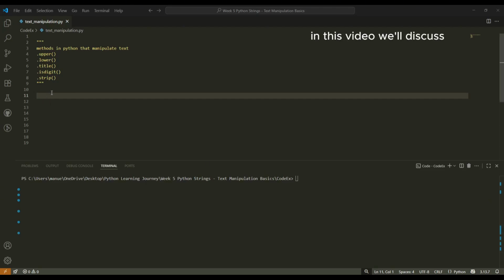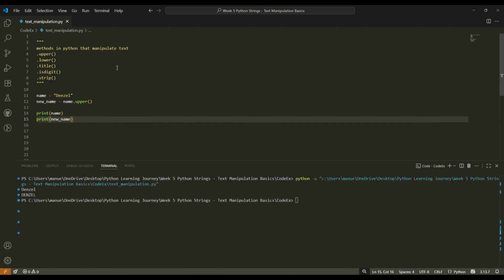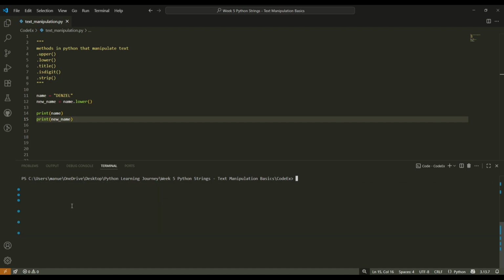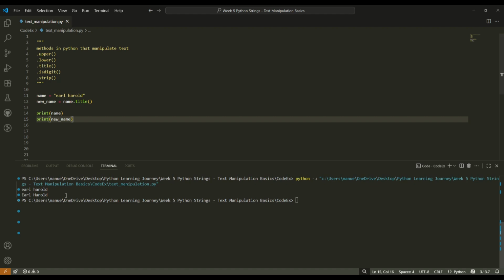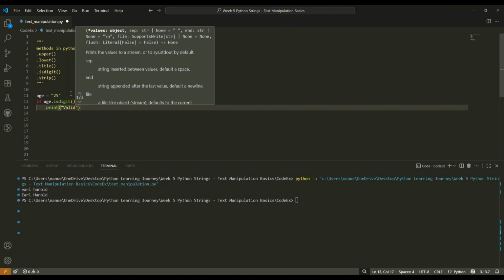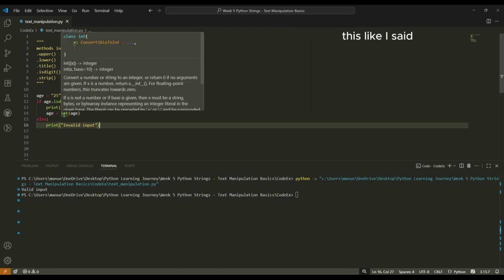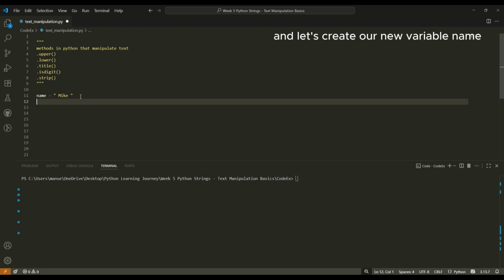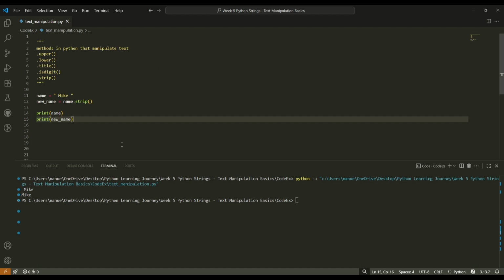Python String Methods Tutorial - Clean and Format Text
Learn essential Python string methods to clean and format text data. This tutorial covers upper(), lower(), title(), strip(), and isdigit() methods with practical examples.
See how to clean messy user data like names and emails using Python's built-in string functions.
Perfect for beginners learning Python programming.